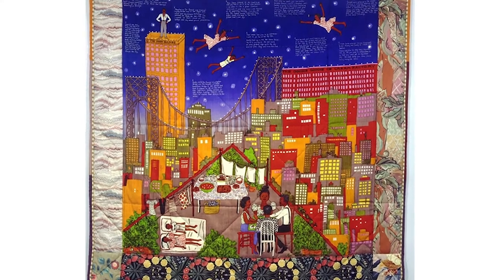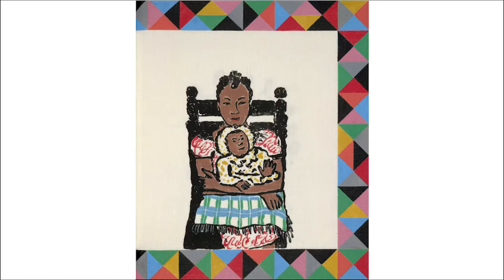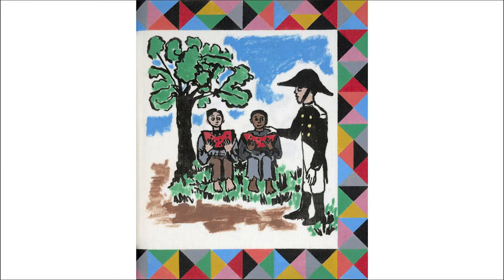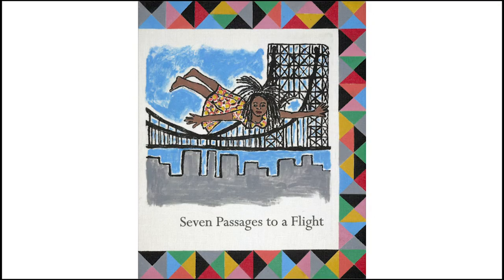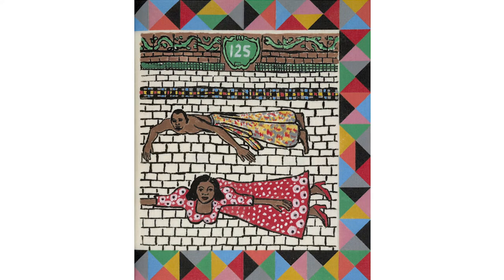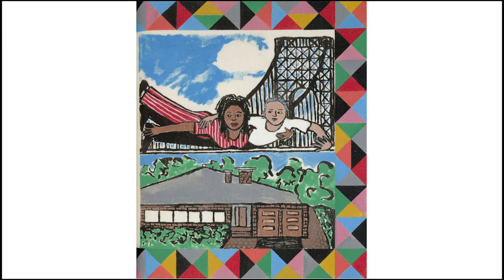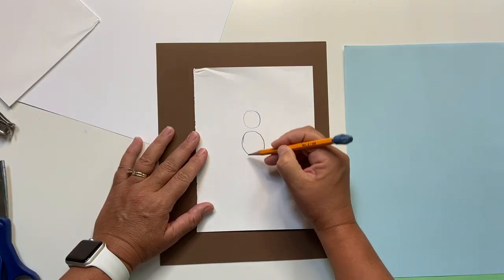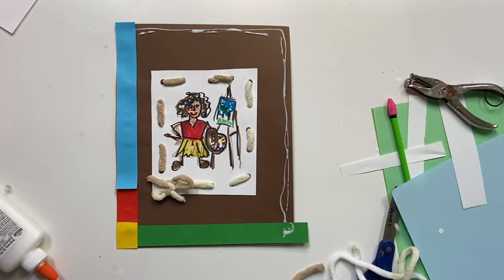Open Studio: Faith Ringgold